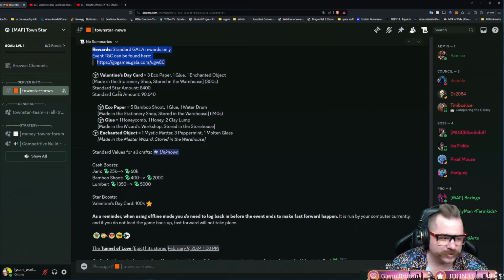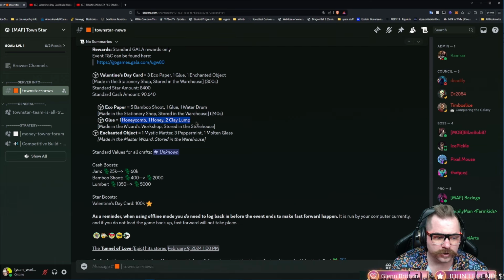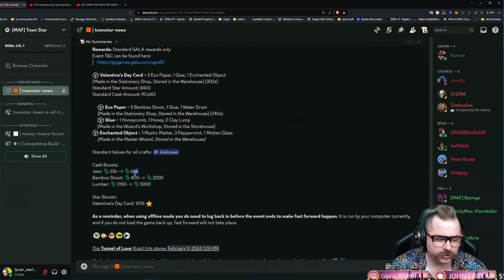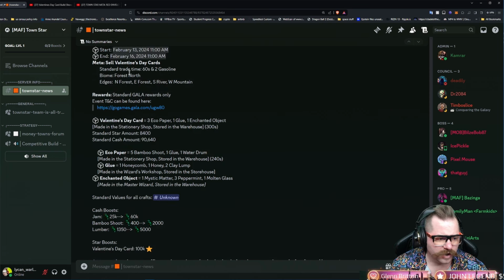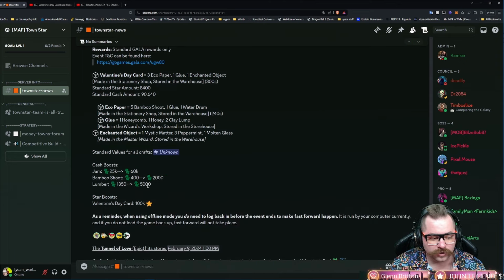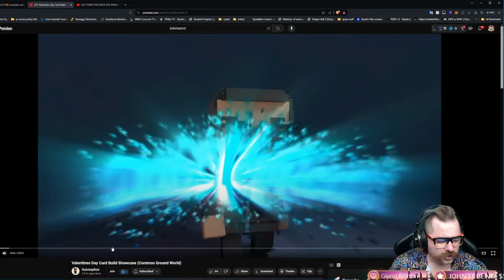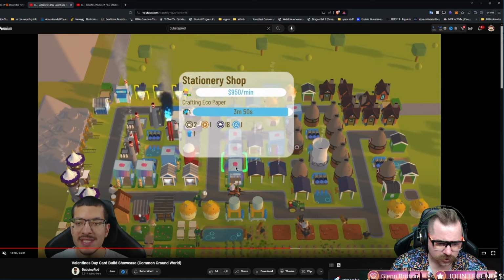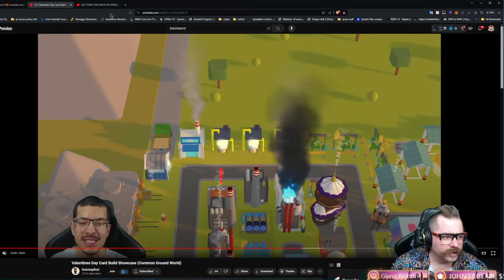2 GASOLINE??? TOWN STAR INCOMPETENCE AGAIN...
2 GASOLINE FOR SELLS. new town star competition. I will be playing, but it will be much later in the day. You CAN sell bamboo although its not cash boosted enough imo, that said, should be able to get gas going it'll be tight though. Valentine's Day Envelope Town Star Competition

Going over the red envelope town star competition @DubstepRodYT and @ESTRELADACIDADE  have builds we look at. Also, is it worth your time for $1? That's up to you to decide. "Common Ground World"

CHAPTERS:
00:00 - INTRO
00:20 - COMPETITION DETAILS
03:26 - cash
05:18 -  @DubstepRodYT
07:17 -  @ESTRELADACIDADE
07:45 - OUTRO

If you're having trouble accessing the game please fll out this form and i will reset your towns.

Town Star (Gala Games) The Blockchain based (Farmville style) game.